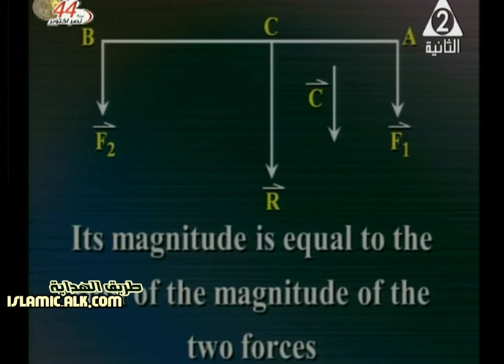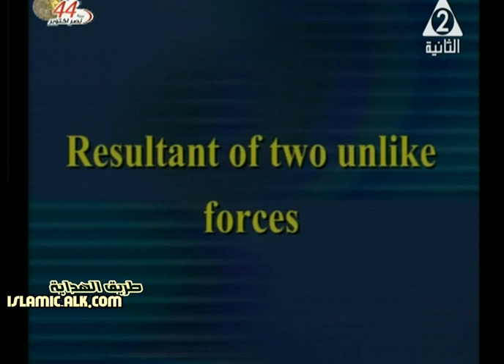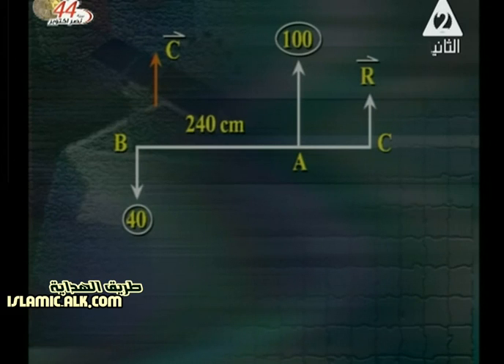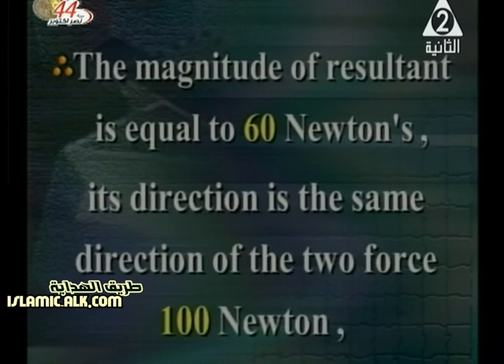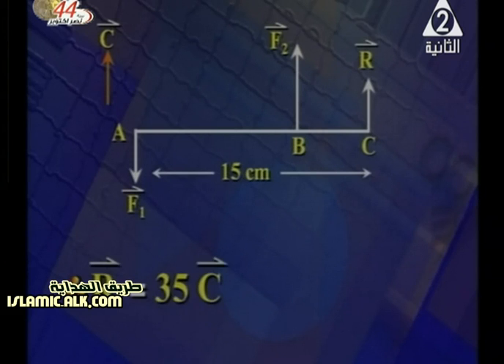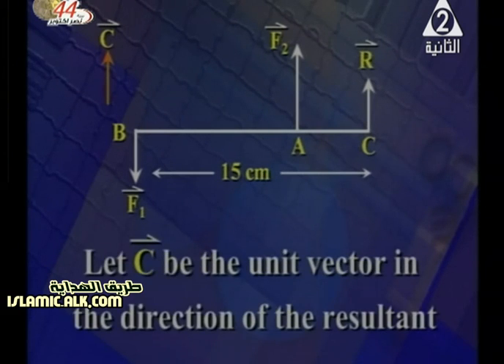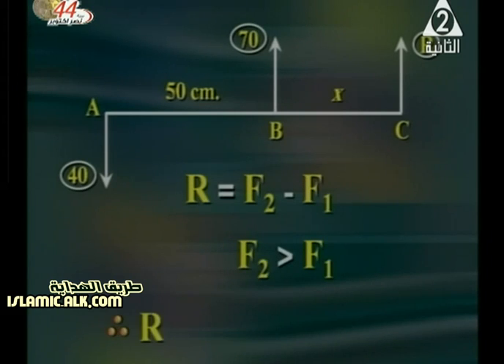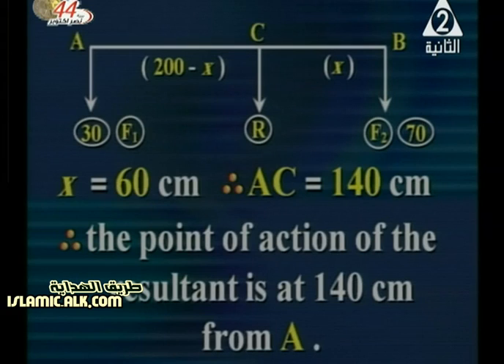رياضة لغات 3 ثانوي _استاتيكا " "أ- محمد عبد الوهاب 30-10-2017